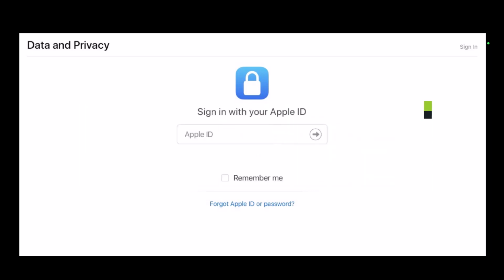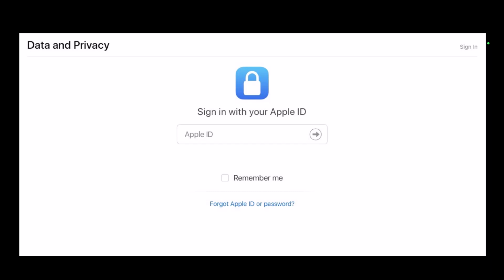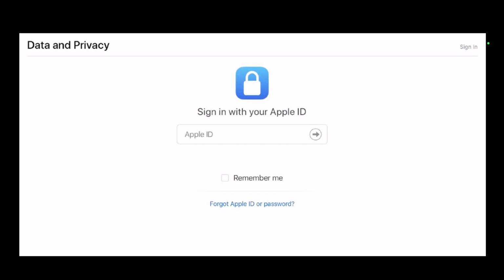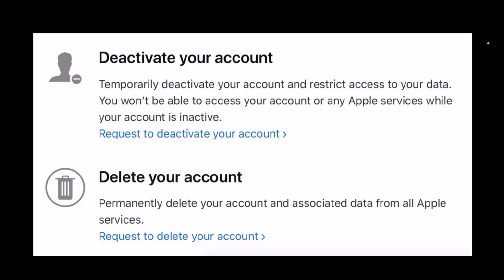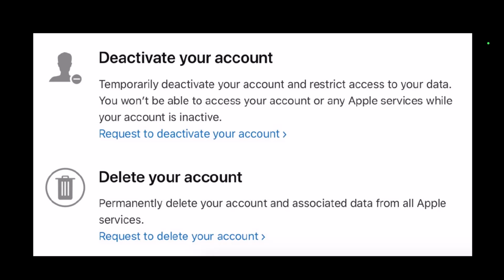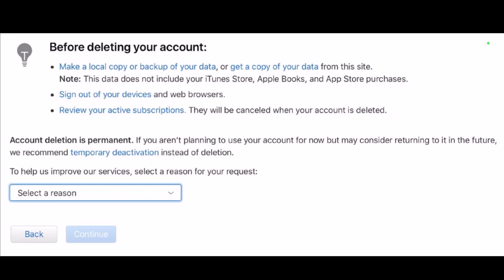How to Delete Account Apple ID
This video guides you through an easy step-by-step process to delete your Apple ID account. So make sure to watch this video till the end.

2) Sign in with your Apple ID
3) Here, simply select Delete Your Account
4) You have to select a reason to delete your account
5) Now apply the changes
6) That's all it takes to delete your Apple ID account.

~ Timestamps:
0:00 Introduction
0:13 Privacy Page
0:43 How to Delete Account Apple ID
1:16 Conclusion